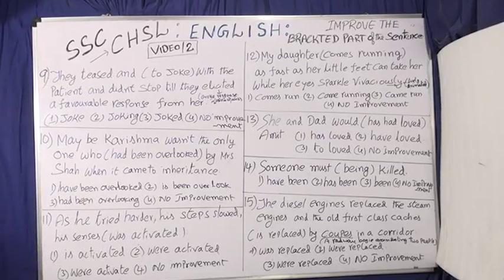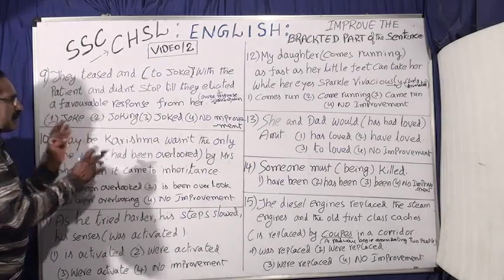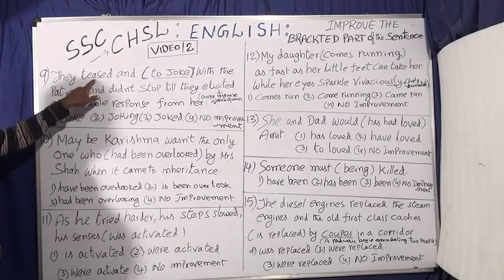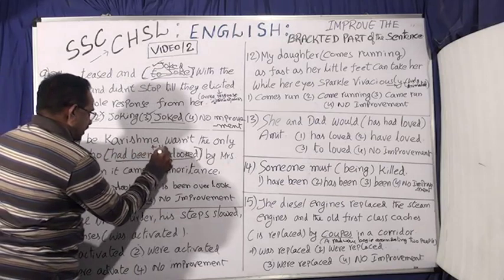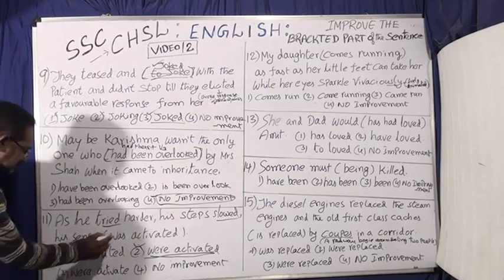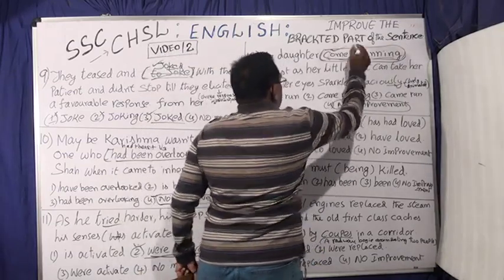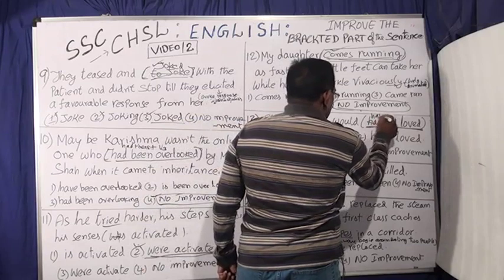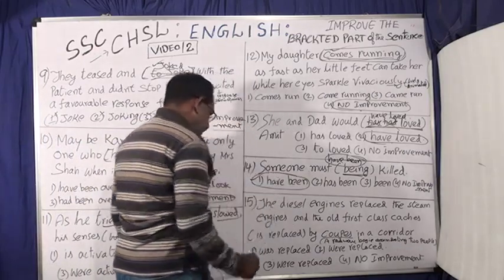ENGLISH : SSC CHSL : IMPROVE THE BRACKETED PART OF THE SENTENCE : VIDEO-2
EDUTECH RAMESH/ EDUTECH TUTORS